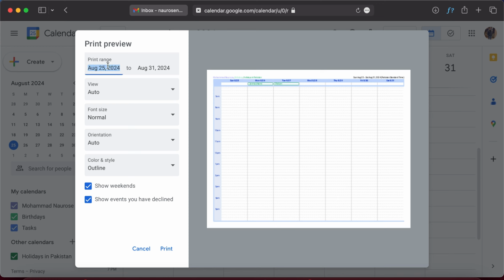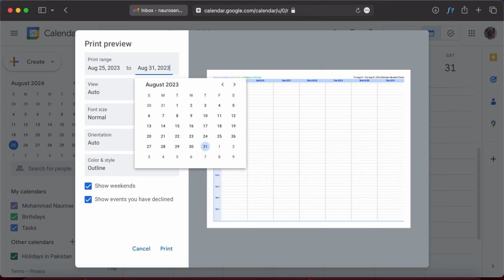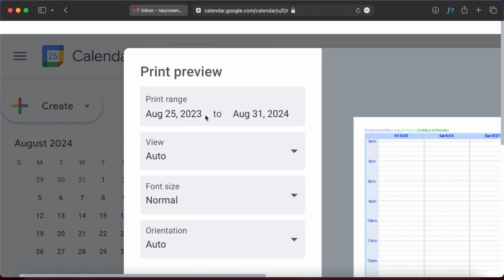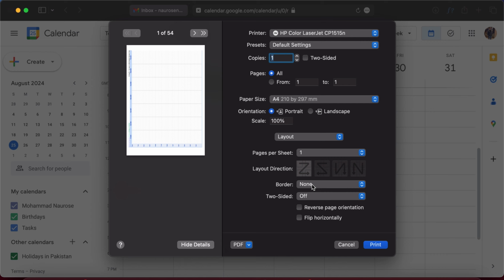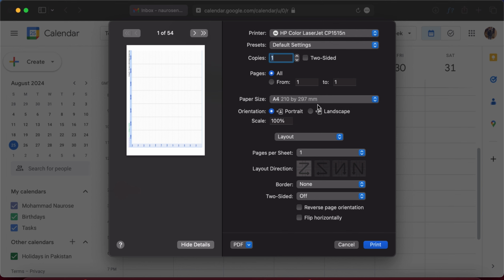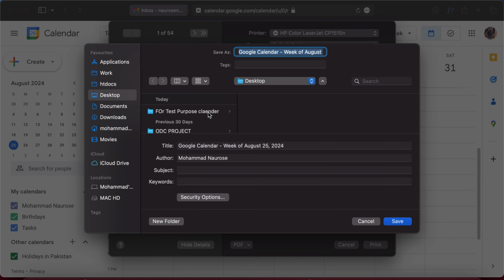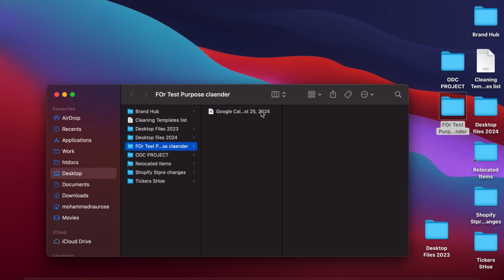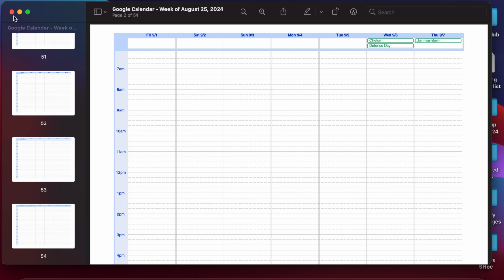How to save Google, Apple or any calendar entries for any period of time in one PDF file.